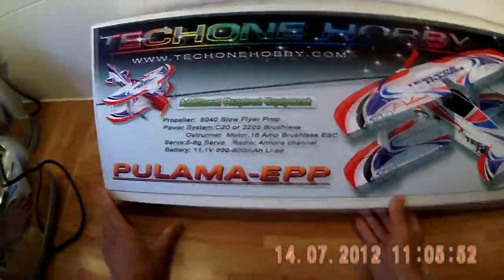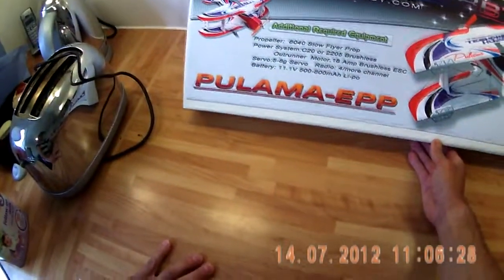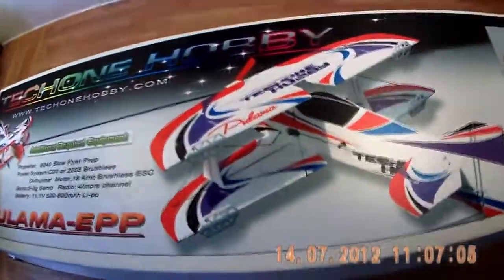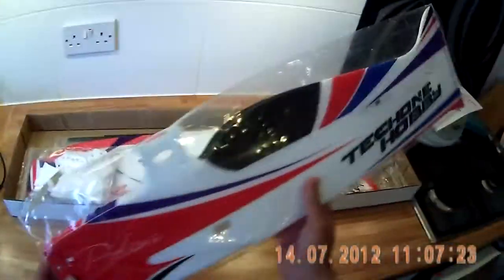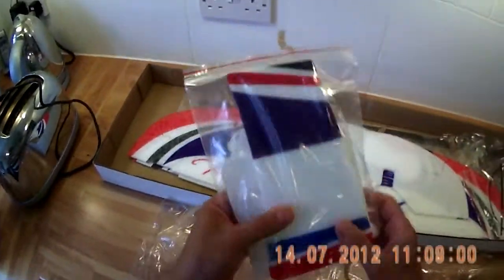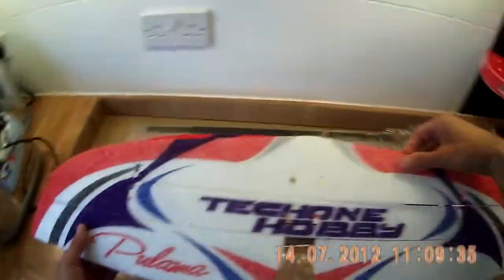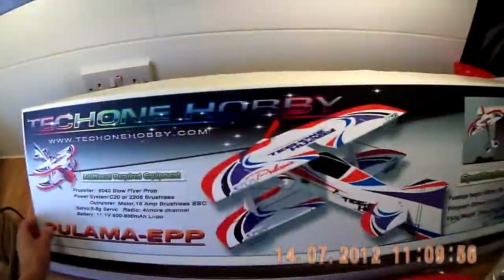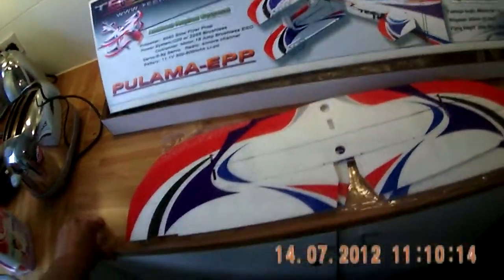REVIEW TECHONE HOBBY PULAMA 3D EPP BIPLANE WHATS IN THE BOX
whats in the box review of the techone hobby pulama 3d epp biplane